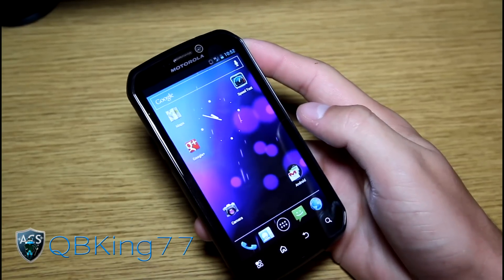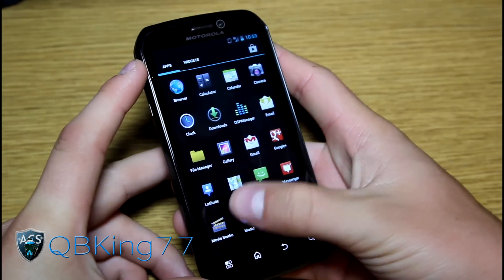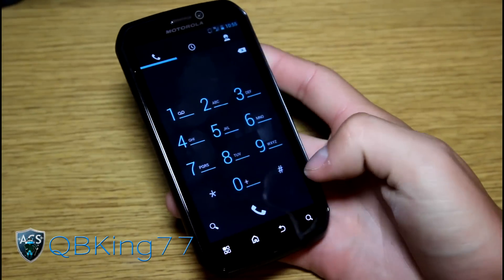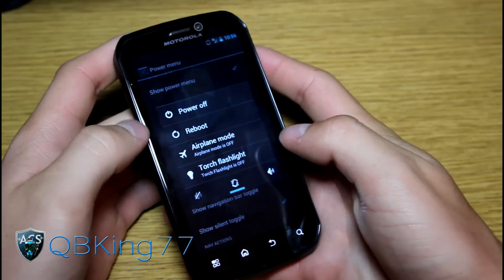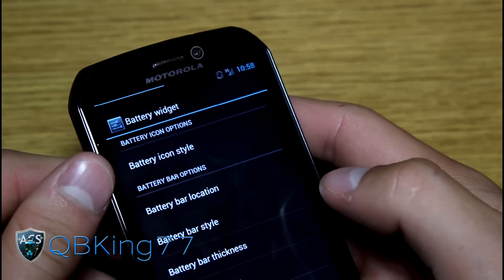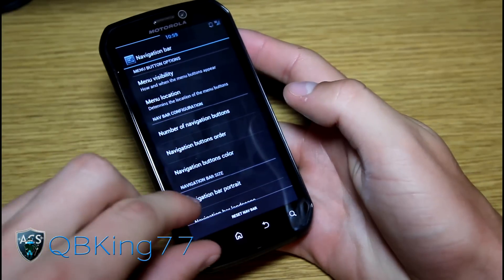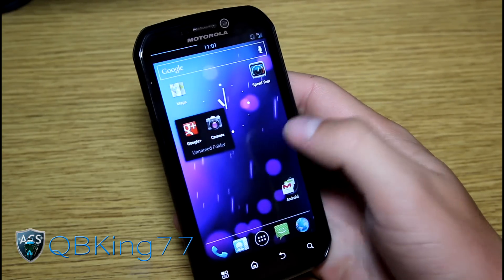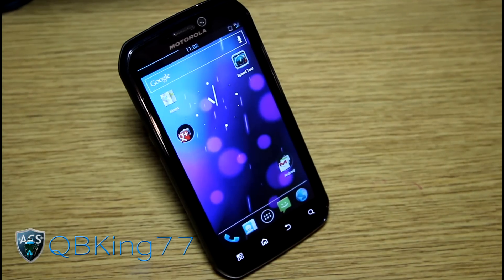Review of the Codename Android Rom on the Motorola Photon 4G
This is a full review video of the Codename Android (CNA) Rom on the Motorola Photon 4G. This is an ice cream sandwich rom based on Android 4.0.4. Let me know what you think!